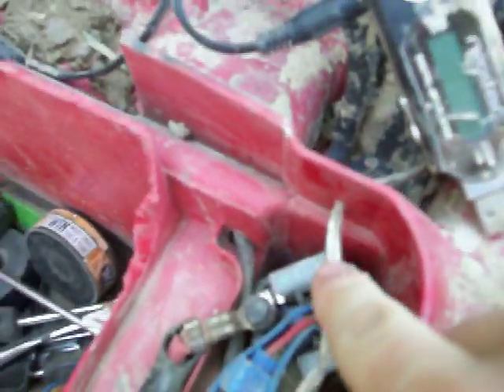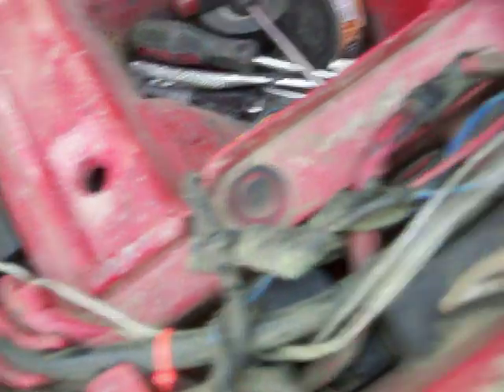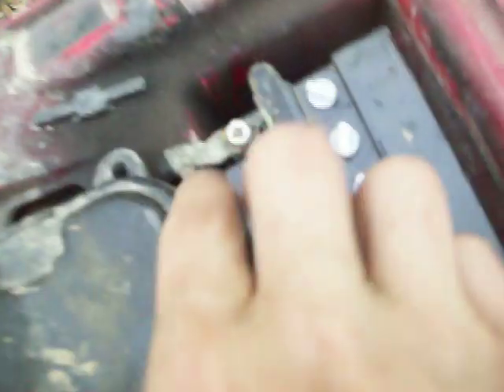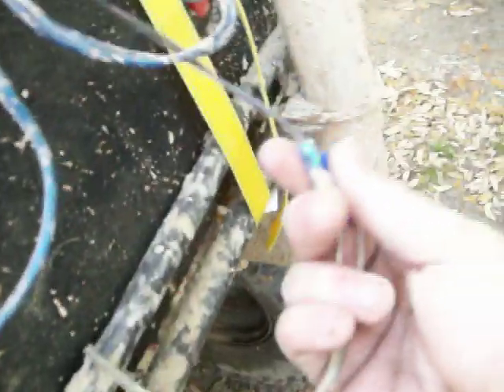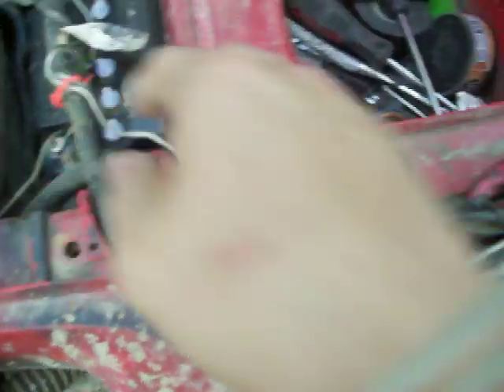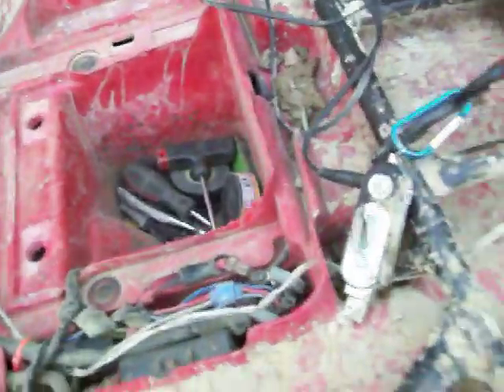How to install ATV Speakers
This is just a quick video showing how to install atv speakers the quick and painless way.